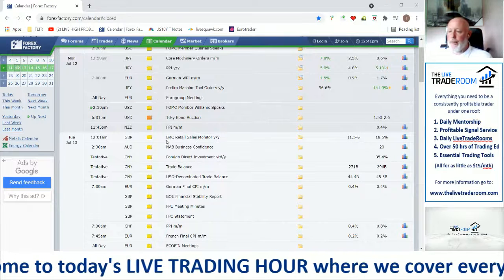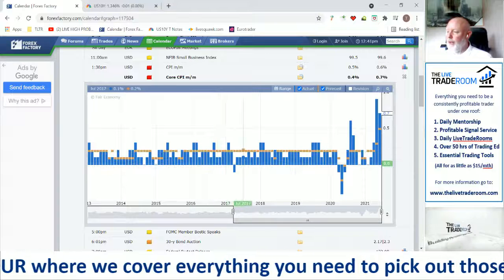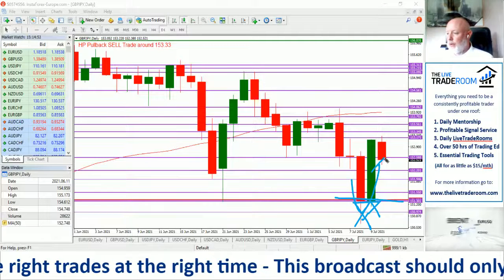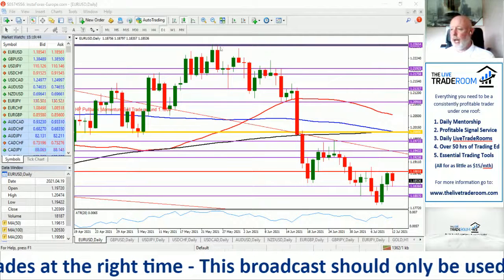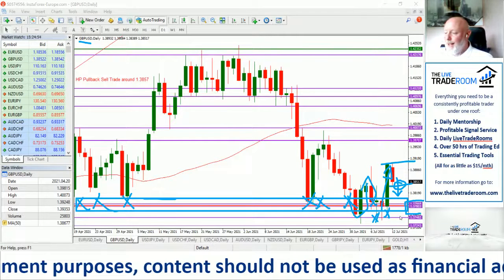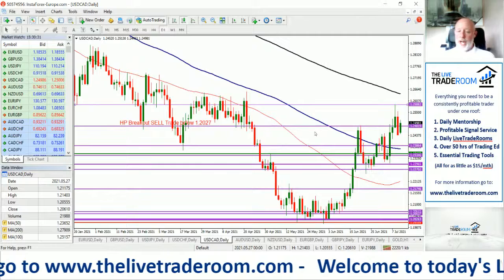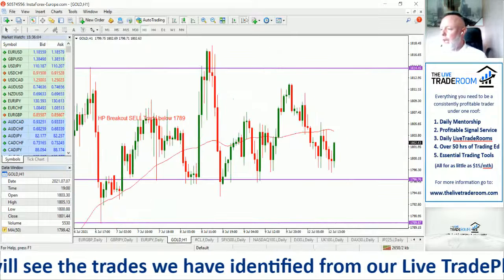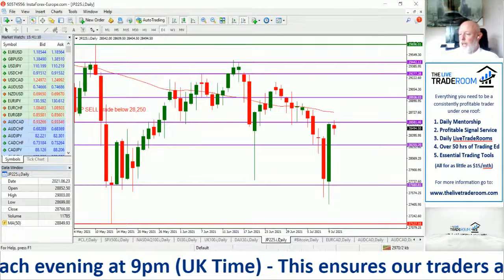THE LIVE TRADING HOUR - a day of retracements? - July 12, 2021, FOREX, Commodities & Indices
Welcome to our live trading streaming channel. We will be broadcasting this live trading room every day at 12.30pm (UK Time).

During this daily live trading event we will discuss our trade plan, discuss open trades, discuss news data releases, market fundamentals and sentiment and generally prepare to trade the US Open with real capital...giving you a comprehensive and real trading experience.

Give us a thumbs up if you enjoy the content and feel free to subscribe to our youtube channel and dont forget to click the bell button so we can notify you everytime we go live and put out content.

If you like our trading approach and would like to learn how to consistently trade the financial markets without the normal big fees, you can now secure daily mentorship with us for as little as $15 a month

Need a demo or real MT4 trading account like we use? if so we recommend you use this broker
(please note - unlike most trading educators we do not earn off your trading in any way, so there is no conflict of interest with us)